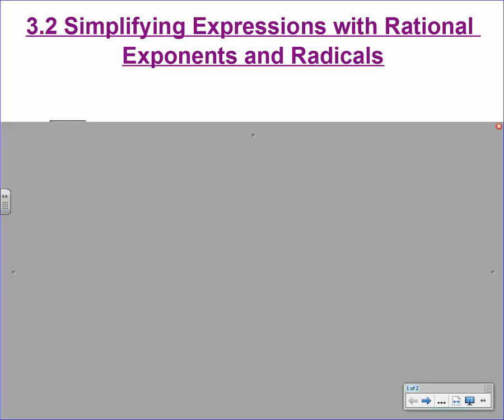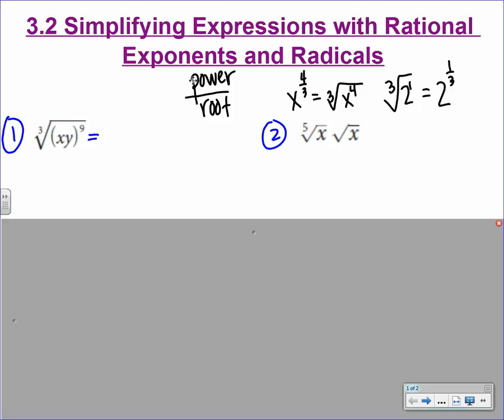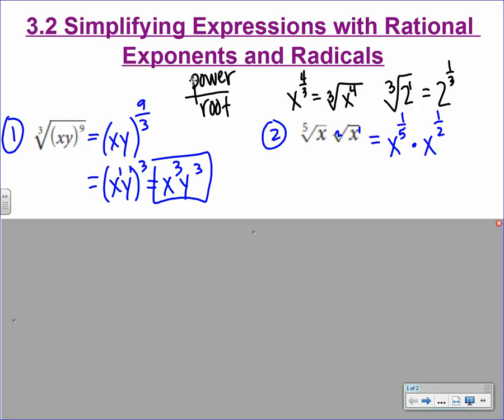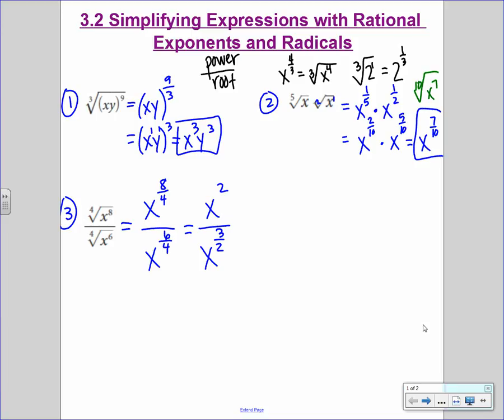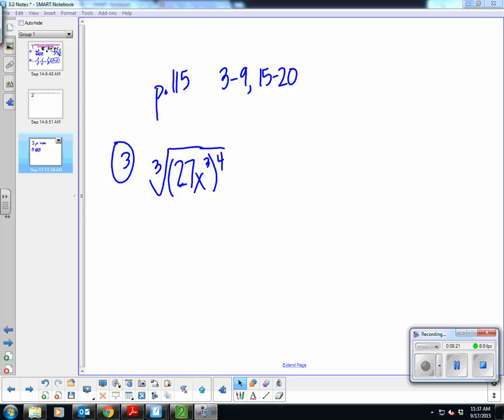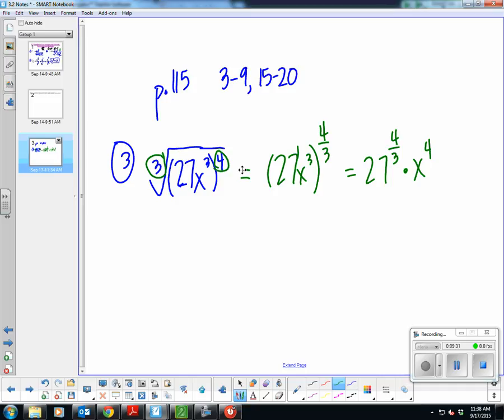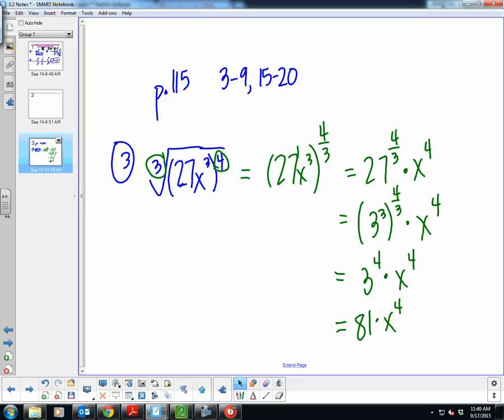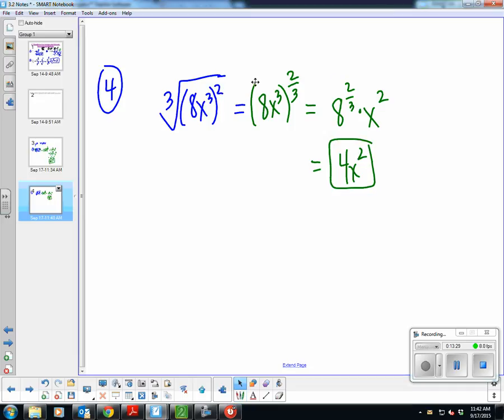3 2 Lesson